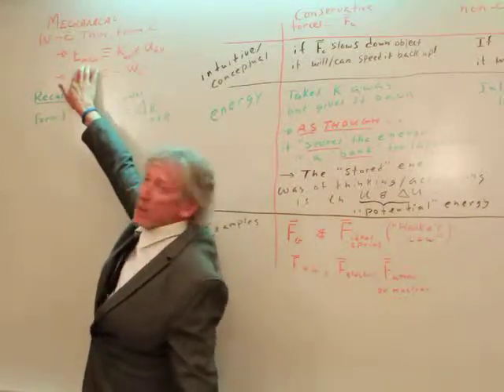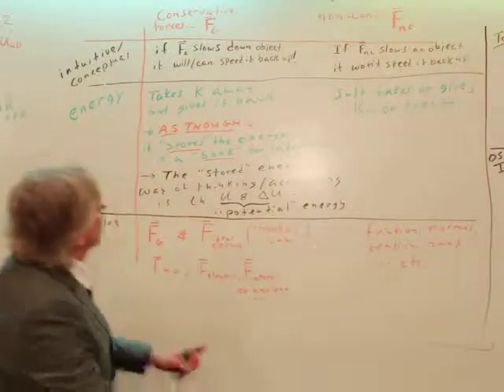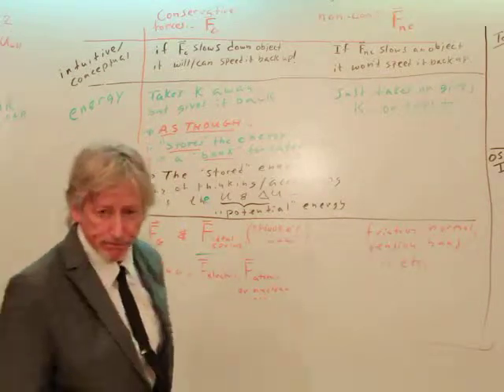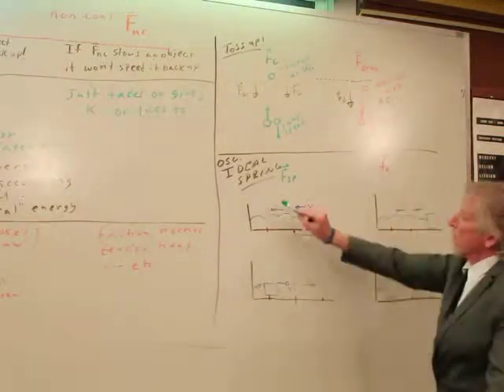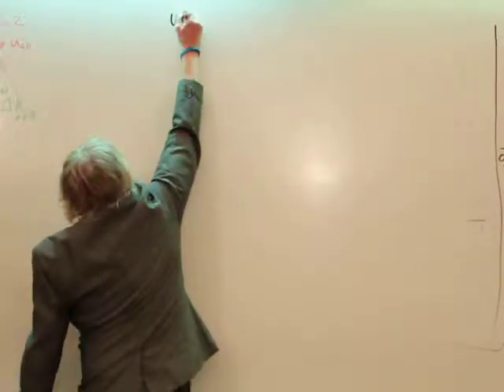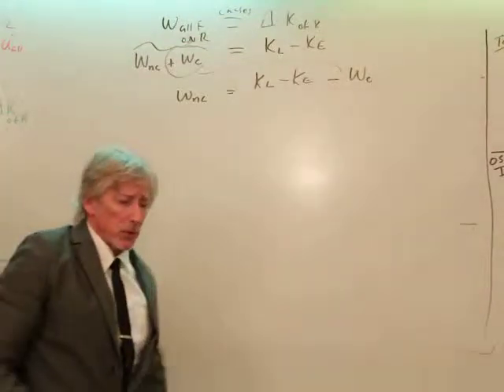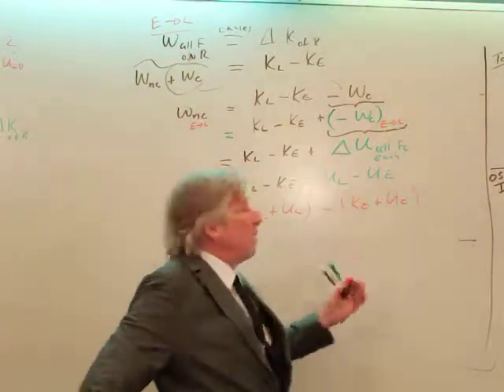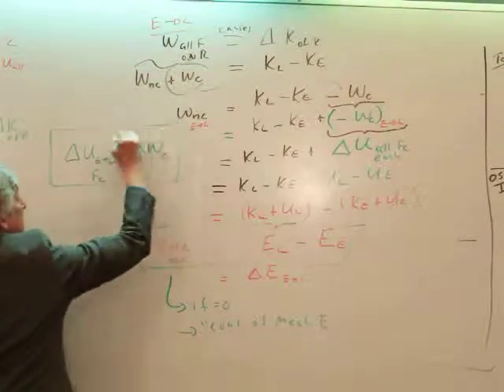7L Mech W E, Form 2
Finally, the form of energy accounting we started with but now have derived in a more complete way. Conservative and non-conservative forces are discussed. The ultimate definition for potential energy...the change in U...is obtained. Hold on tight to this because it is the foundation for much to come beyond this class.